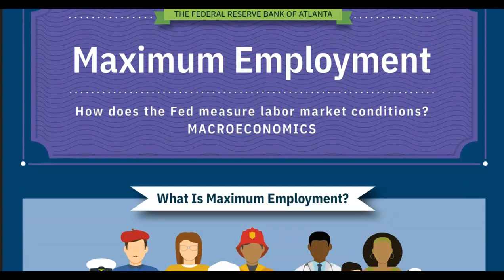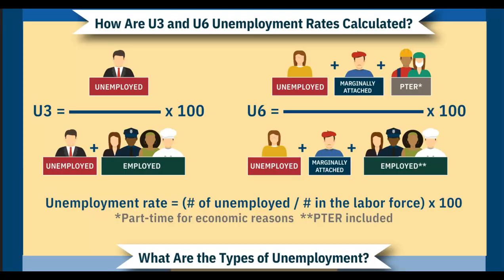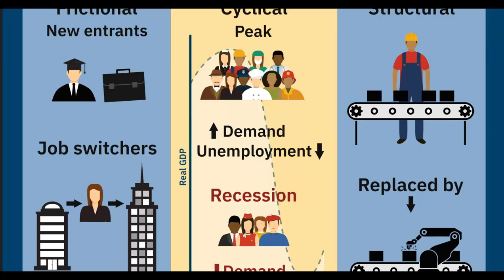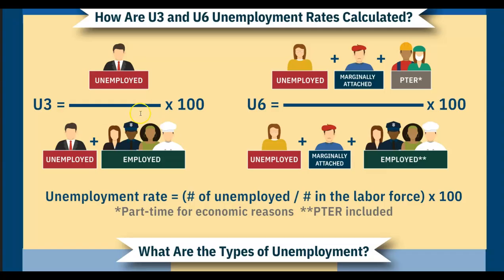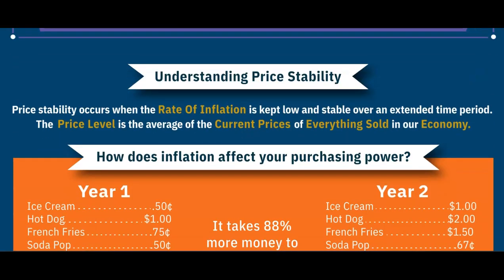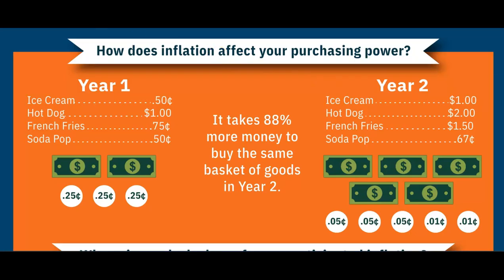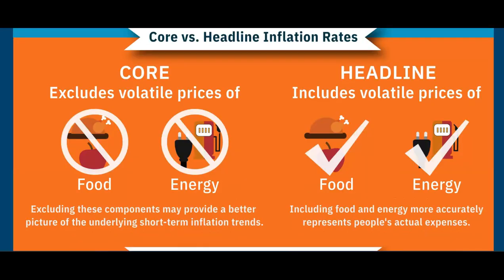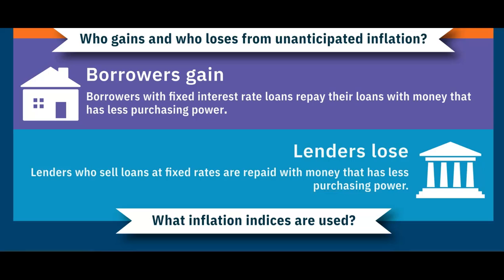ECON 131 Module 3 Lecture